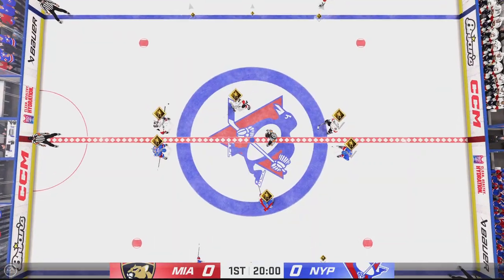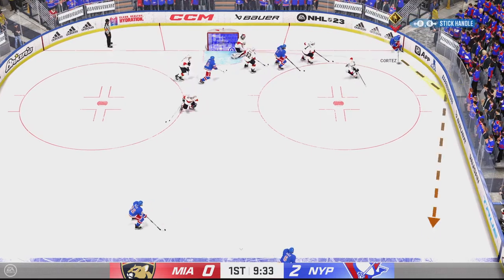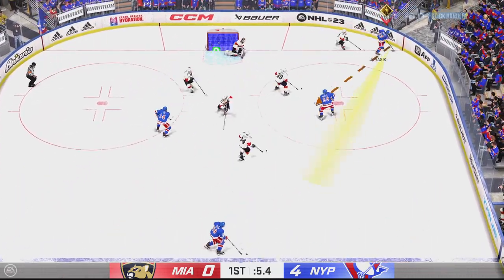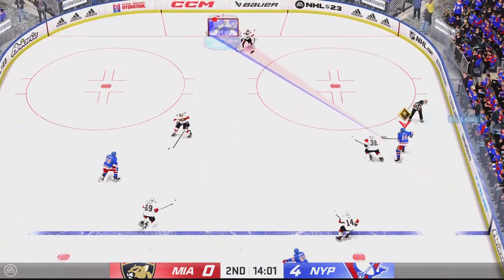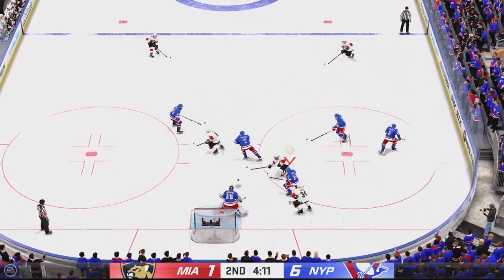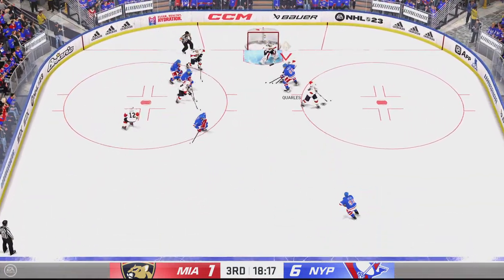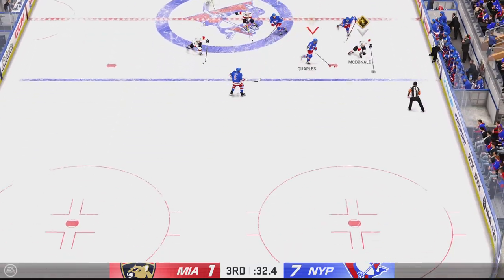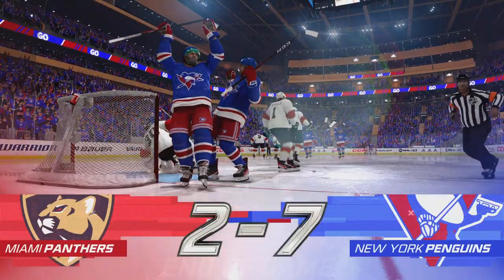NHL 23 Gameplay: Miami Panthers vs New York Penguins